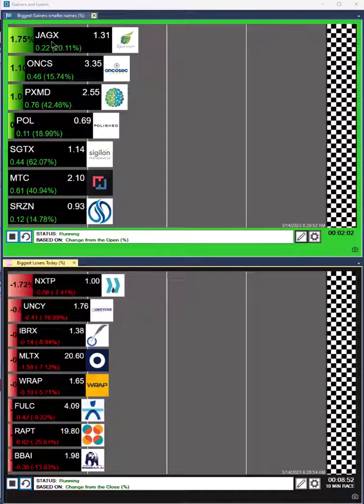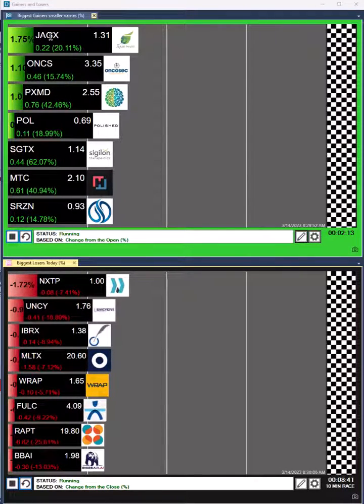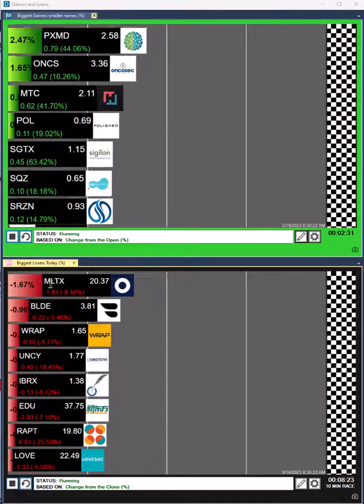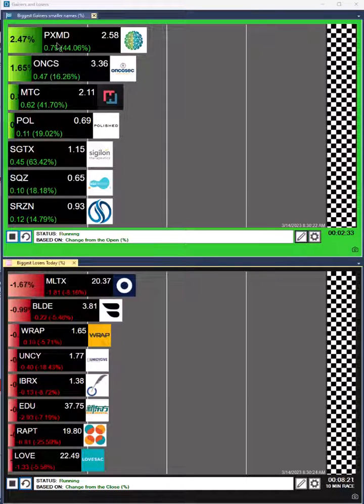Gain and Loss